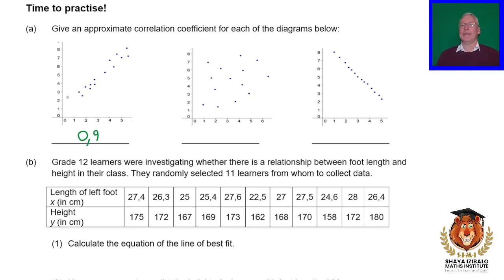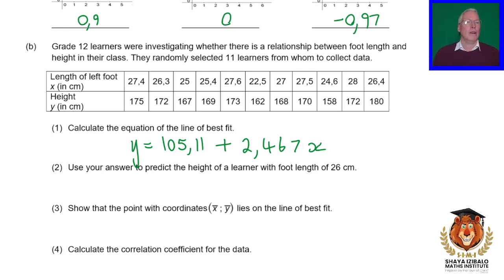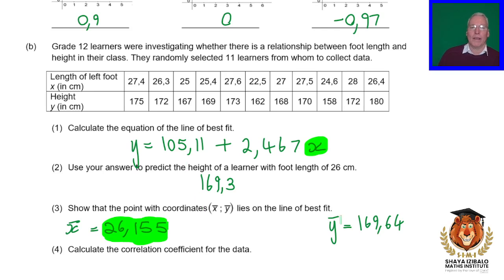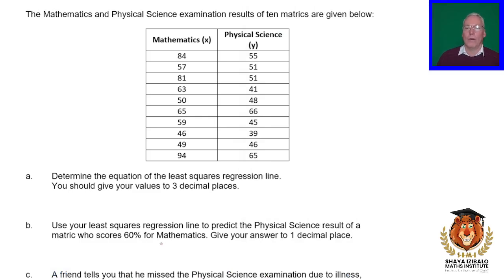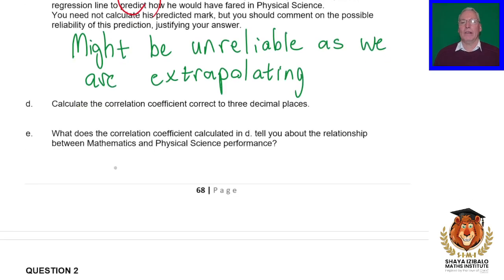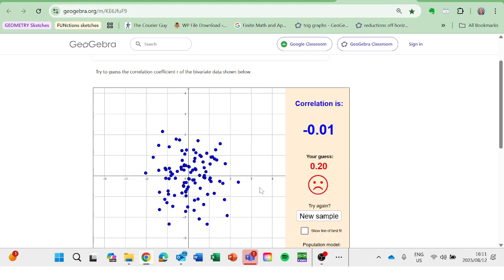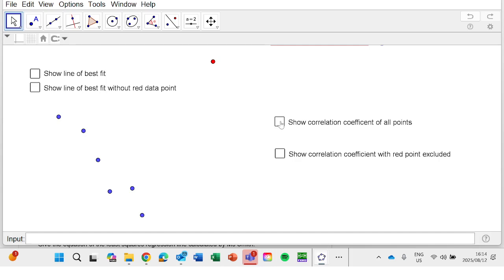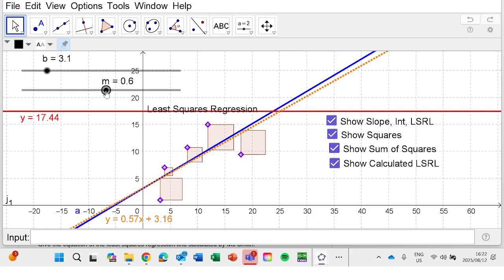Grade 12 Data Handling 5